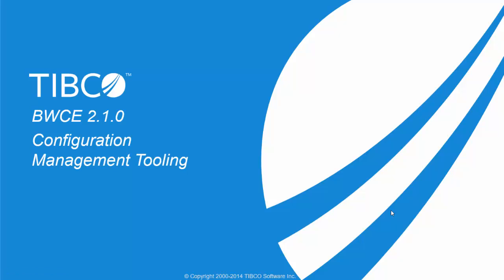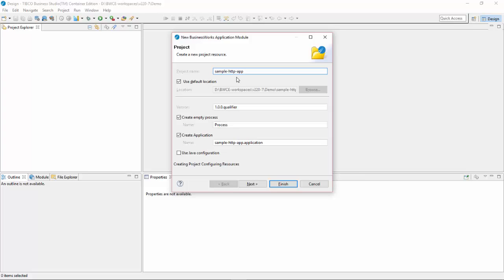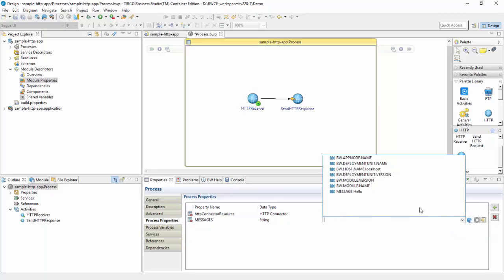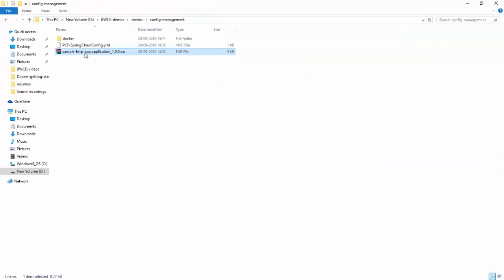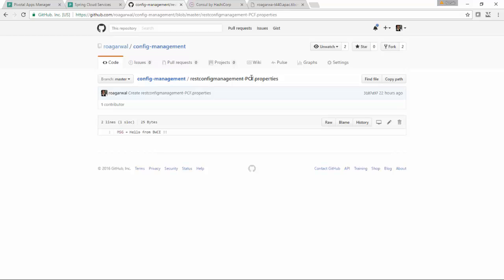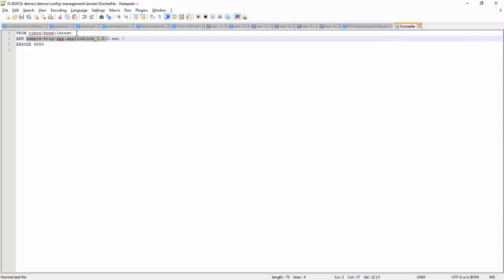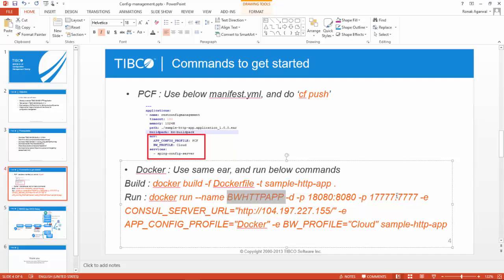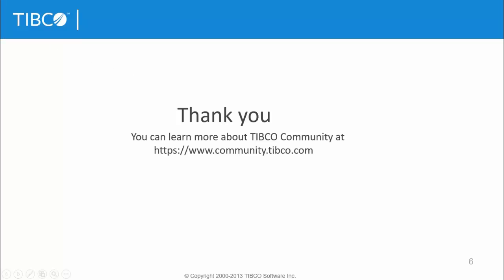BusinessWorks™ Container Edition: Using Configuration Management Tooling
This 6 minute video will demonstrate how to use configuration management tooling like Spring Cloud Config and Consul with TIBCO BusinessWorks™ Container Edition.